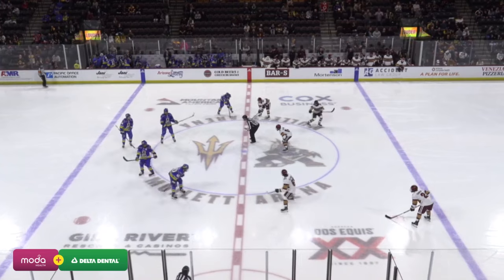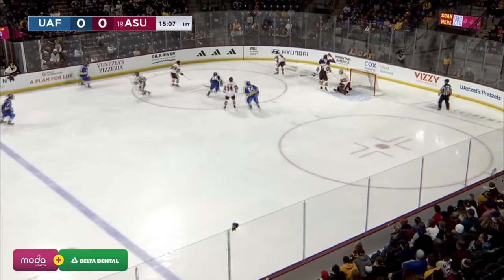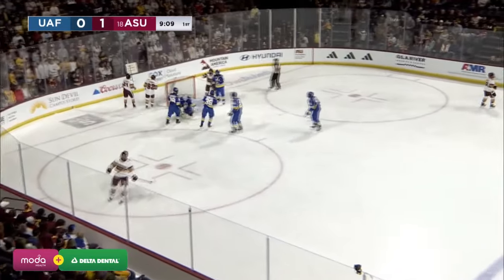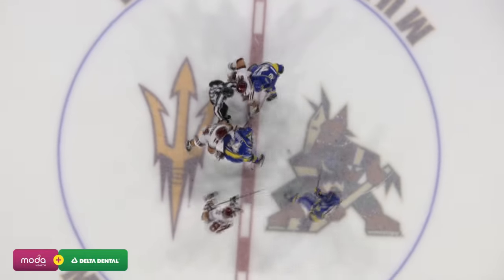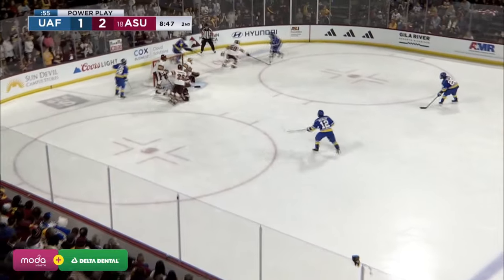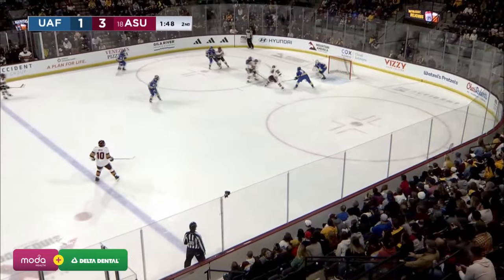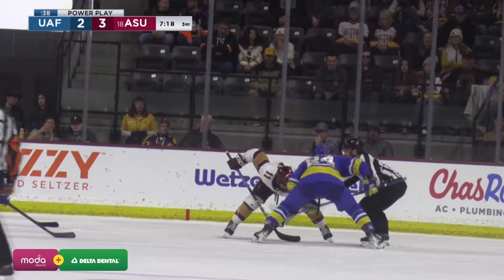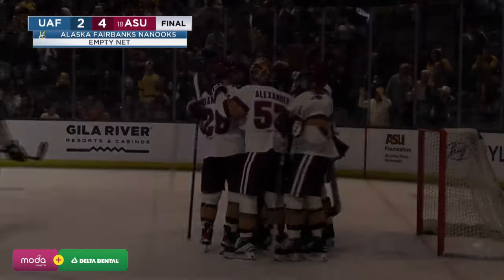Alaska Hockey at Arizona State | Game Highlights (Saturday, Feb. 10)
The Nanooks fell at No. 18/18 Arizona State.

Footage from ASU/Pac-12 Live.